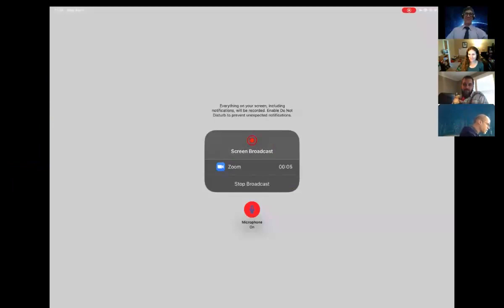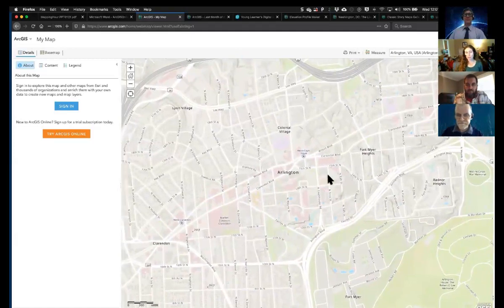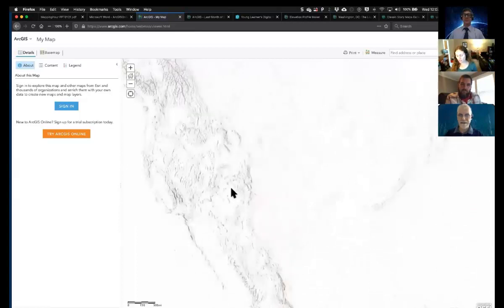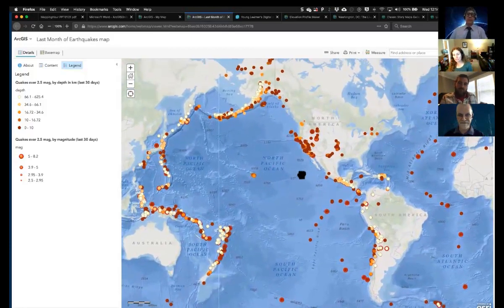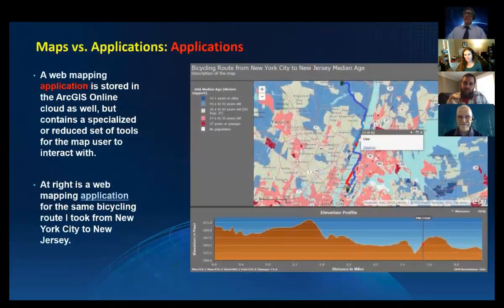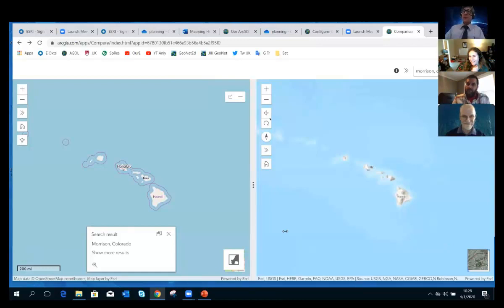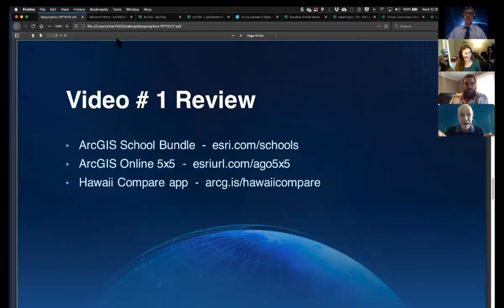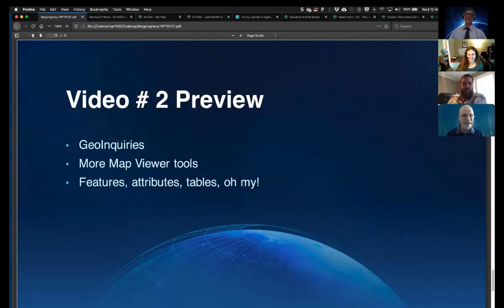01 Mapping Hour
Mapping Hour for Parents and Teachers: Episode 1

In this episode Charlie introduces the Esri Schools Mapping bundle.  Joseph and Kylie demonstrate some basic mapping skills with ArcGIS Online.

This video is a part of the Mapping Hour series